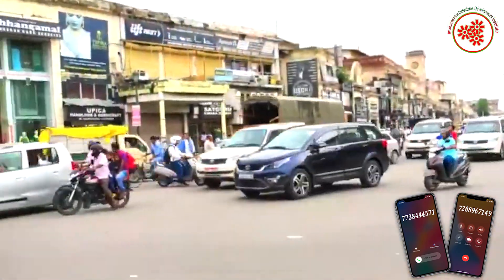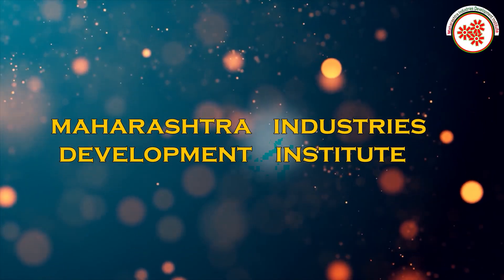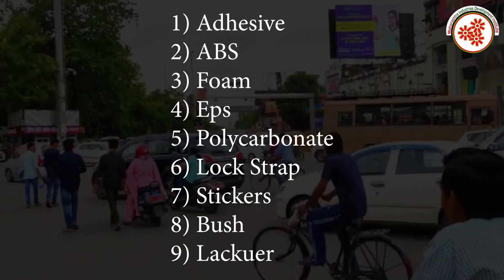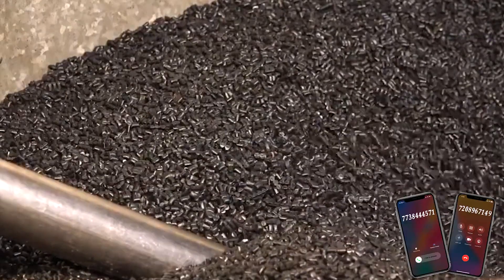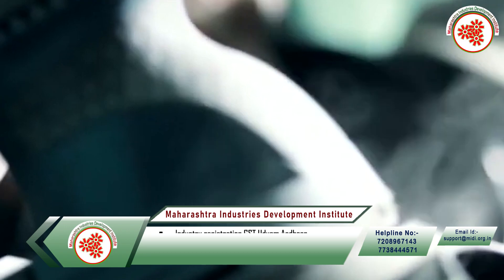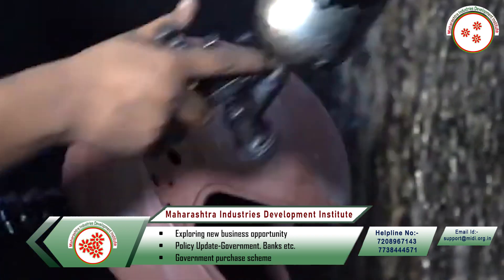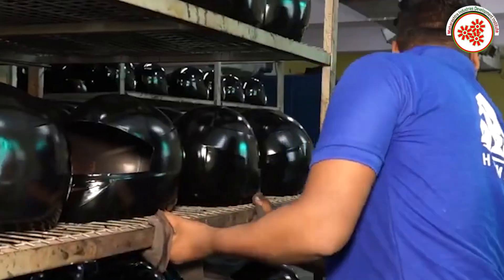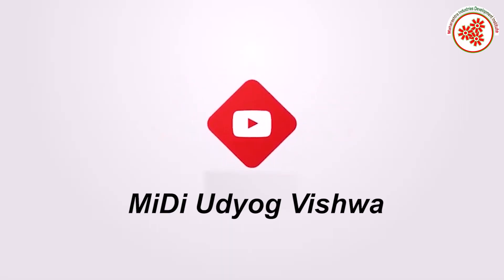Helmet Manufacturing Business | Small Scale Business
Helmet Manufacturing Business
Cycle helmets protect the head by reducing the rate at which the skull and brain are accelerated or decelerated by an impact. The helmet acts like a shock absorber. As it is impacted, the expanded polystyrene liner is intended to crush, dissipating the energy over a rapidly increasing area like a cone.
In this video, we will share the details about Helmet Manufacturing   Business

Topics covered in Helmet Manufacturing Business :

* Raw Material
* Machineries required in Injection Moulding  Machine , Stitching Machine etc
* Process involved in Helmet Manufacturing  Business